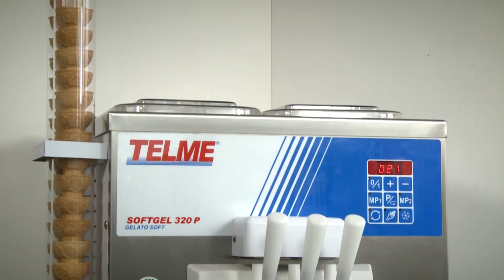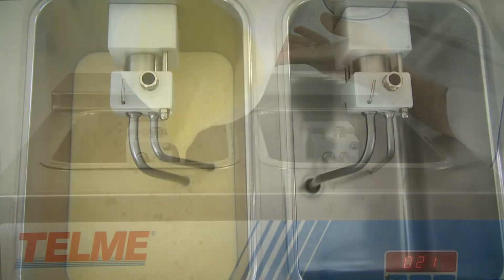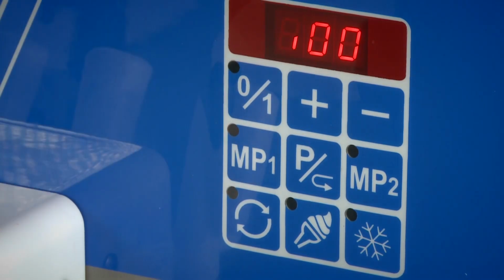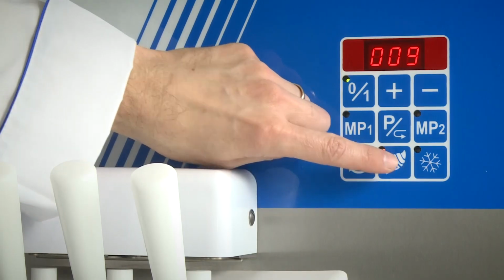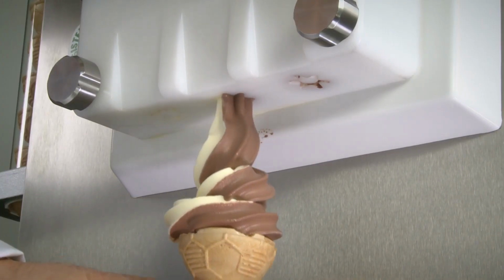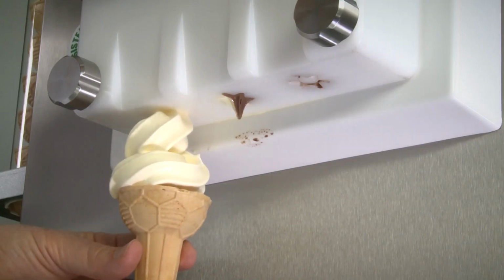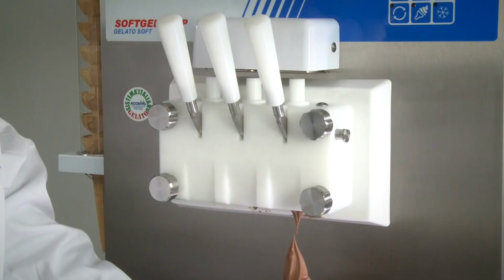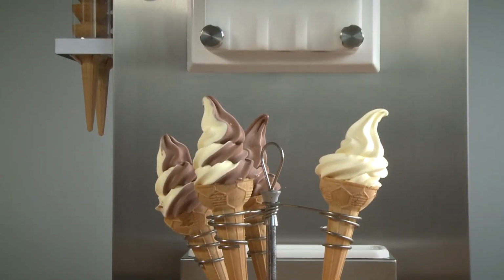SOFTGEL 320 P / 400 P Twin Soft Ice Cream and Frozen Yogurt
With pressurization pumps. Machines for two flavours and one mixed flavour. The cylinders are fed by two independent pressurization pumps which are rinsed by water passage and don’t need to be daily disassembled. The electronics allows the control of different functions: conservation of the mix, consistency of dispensed product and overnight conservation.